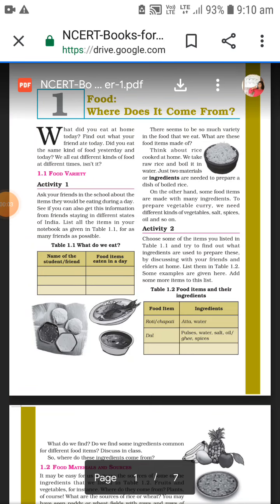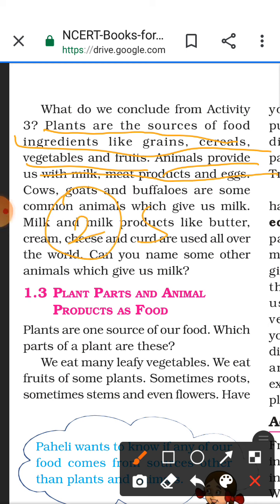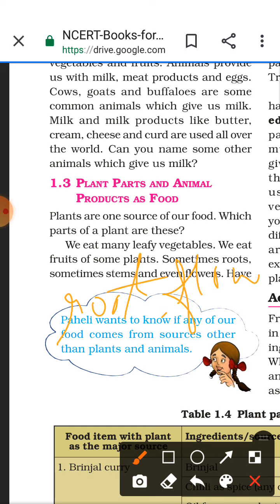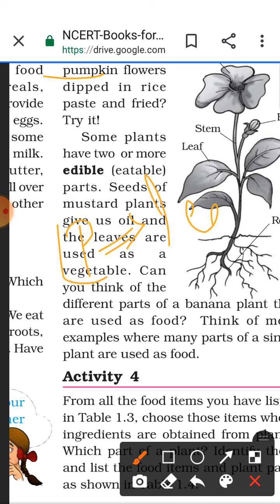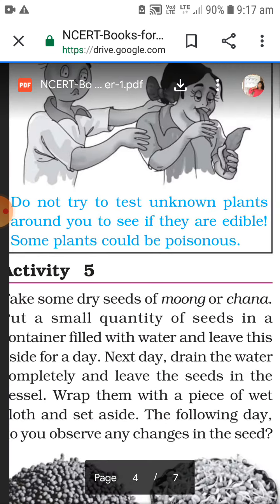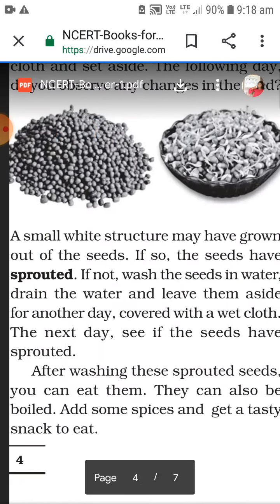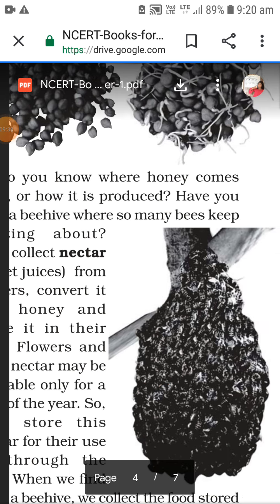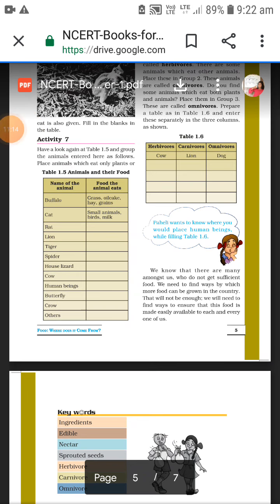class 6th ch 1 part 2